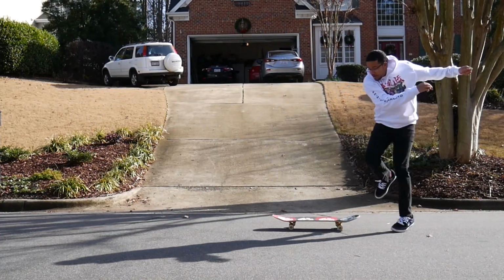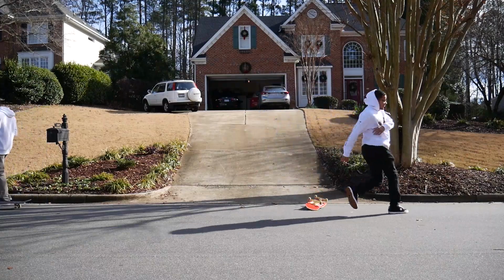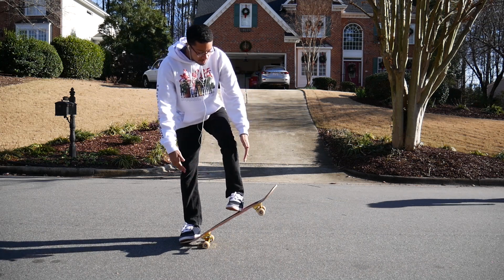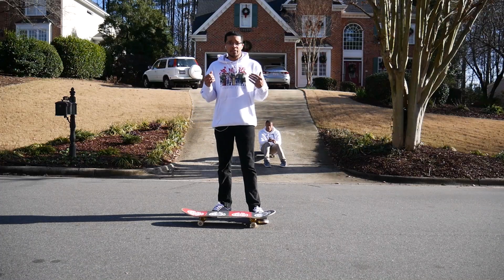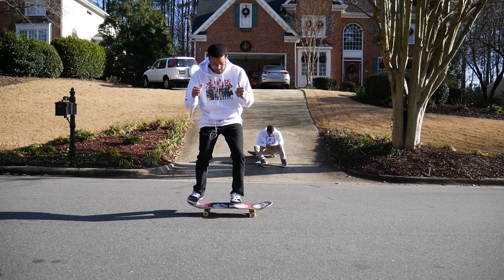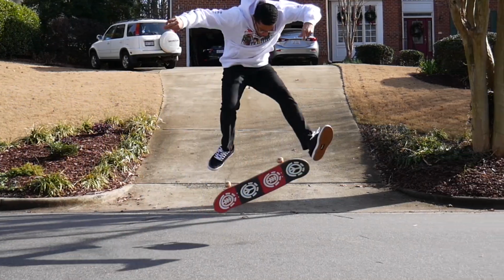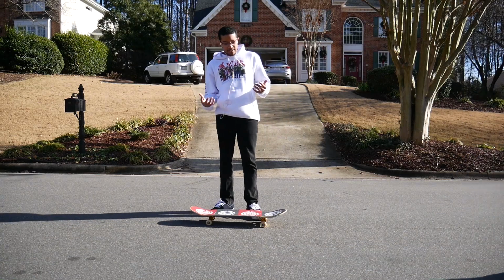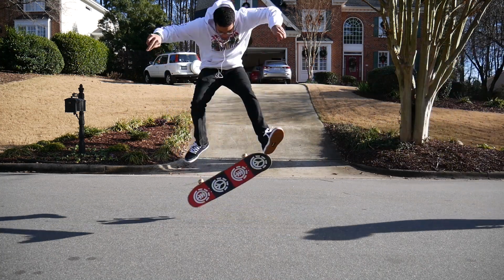Why You CAN'T Heelflip! | Common Mistakes Explained!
In this video, I go into as much detail as I can to explain how to heelflip and its common mistakes with beginners. I hope this video helps you as it will be one of your first major skateboard tricks!

MY VIDEO EQUIPMENT:
- Camera Body
- Standard Kit Lens
- Camera Bundle
- 35mm Prime Lens (F1.7)
- Current Fisheye Lens
- Backup Fisheye Lens
- Wireless Mic
- Shotgun Mic
- Furry Mic Windscreen
- DSLR Bendy Tripod
- Cam Caddie Handle
- Pistol Grip Stabilizer
- Main SD Card
- Backup SD Card
- Cold Shoe Doubler
- LED Light
- iPhone Bendy Tripod
- Camera Bag
- Editing Headphones

Outro:
In My Clouds - Lakey Inspired